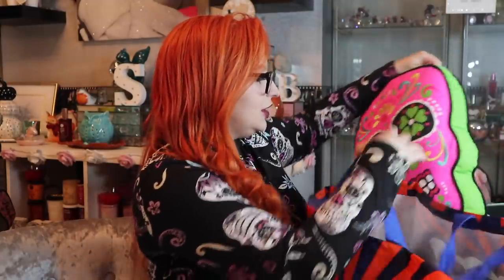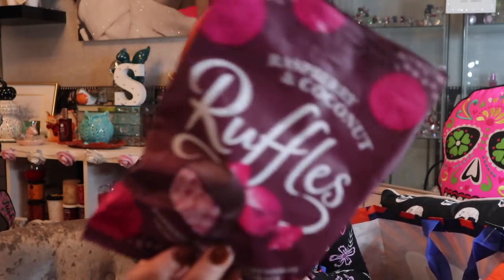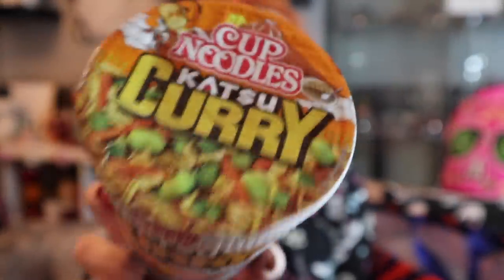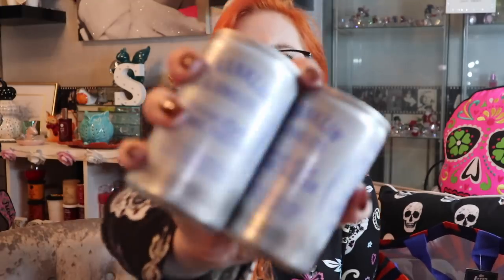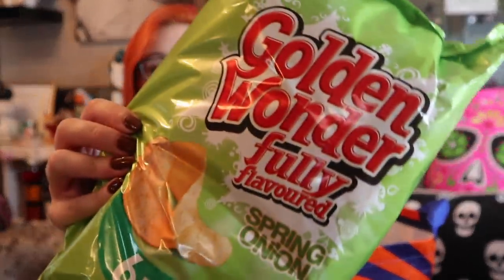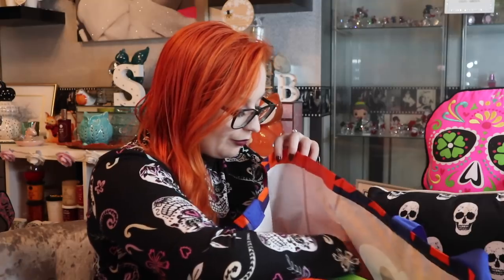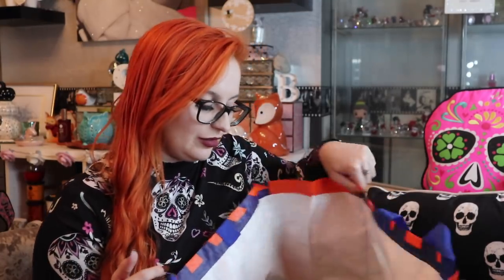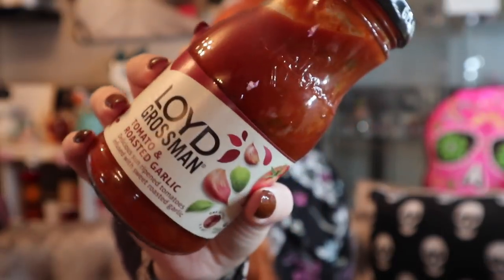HUGE B&M Haul|NEW IN October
Psst...do you want even more content and some extras along the way? Then, why not join our evergrowing family and see what extra's you fancy to enjoy:

So I thought it only fitting for my last Halloween B&M haul of 2021 to wear my Halloween dress to fit the occasion, what do you think?

2 huge bags filled with plenty of spooky goodies and I cannot wait to show you all what B&M have to offer...

If you have been following me for a while, you will know that in September I done a 10k charity run for Cancer Research UK. This is an illness that has affected several members of my family (including my little kitty Elvis in heaven) and I know that it has most definitely affected many, many other families. Any donations are greatly appreciated, but if you are unable to, thank you for taking the time to read this section:

'Autumn/Winter 2021...' Playlist: Let's get into all the festivities and change up this hair colour once again!

xxShannonLeighxx